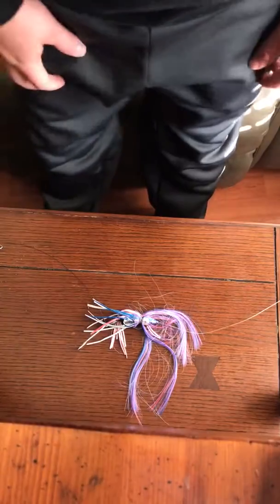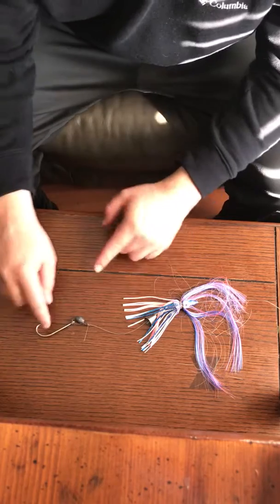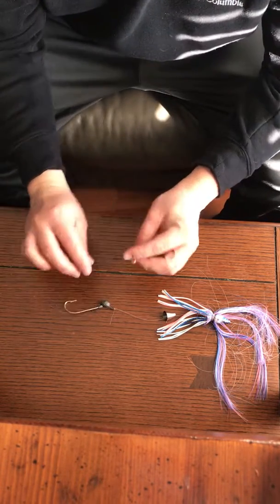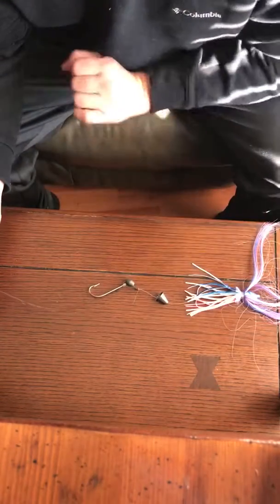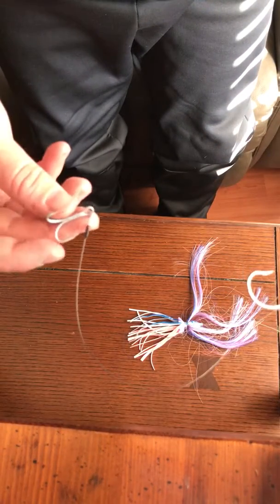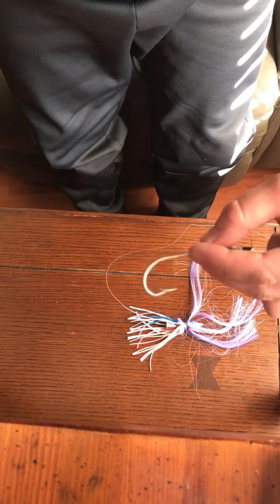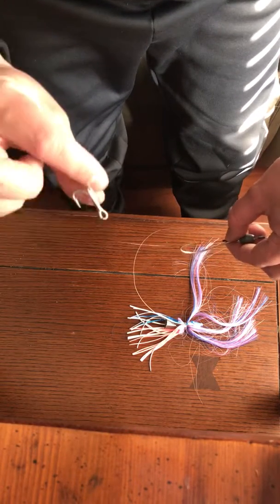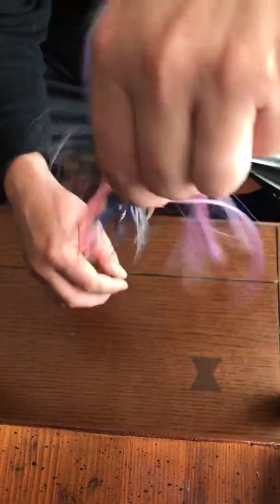Best Ballyhoo Rig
In this video I show you all what I think in my opinion is the best ballyhoo rig ever made. I use not knot too kinky titanium wire to make it the perfect ballyhoo rig!!! I have caught everything from Mahi-mahi, King Mackerel, Spanish Mackerel, Cobia, Jack Cravell, Bonita, Sharks, and False Albacore on this exact rig!!! Good luck fishing!!!